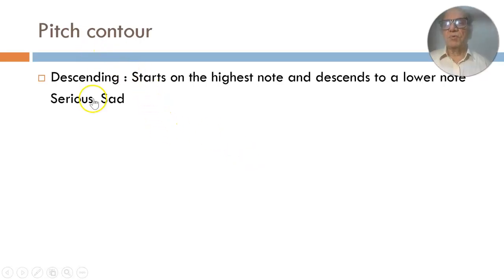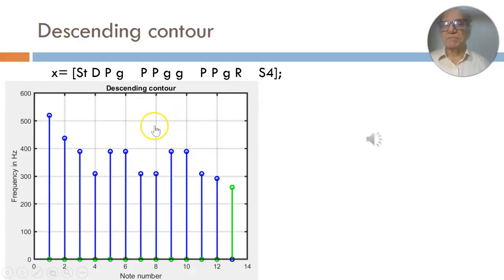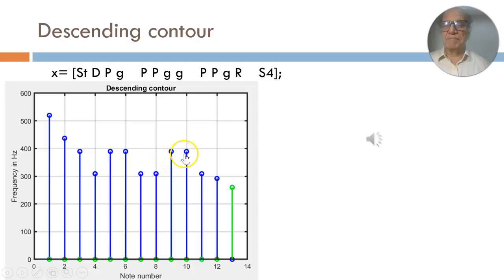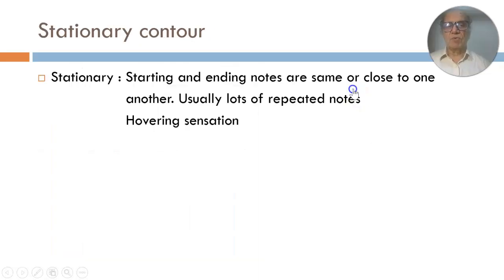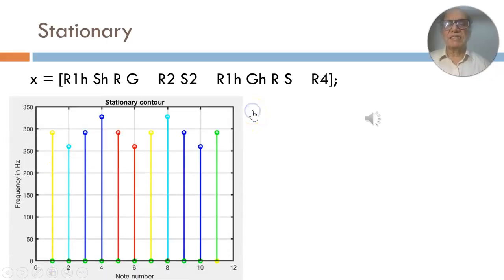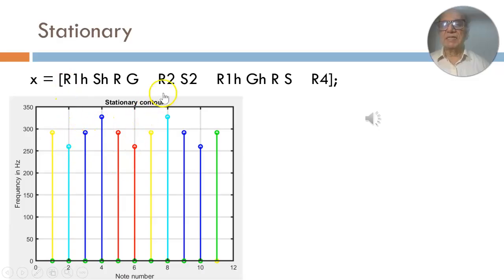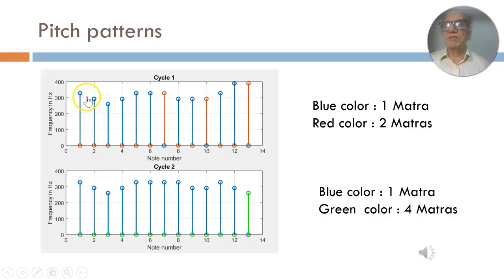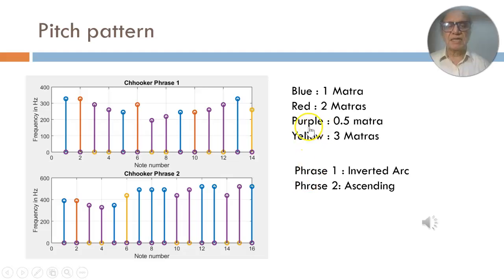11 Music through MATLAB